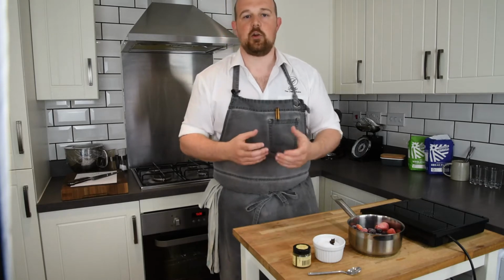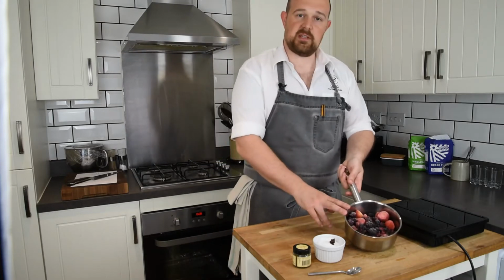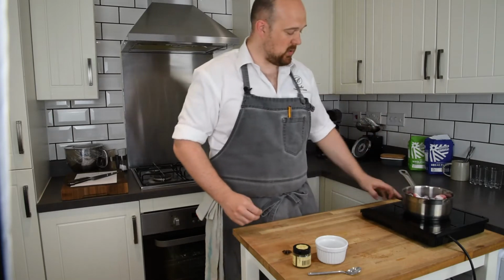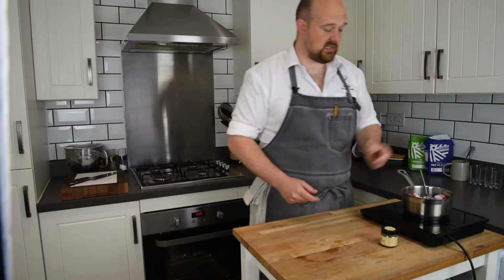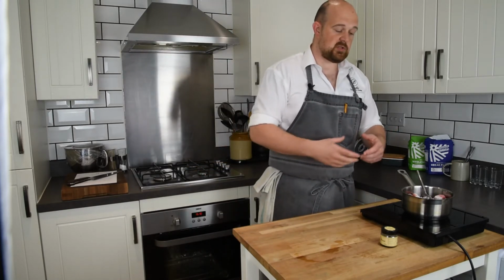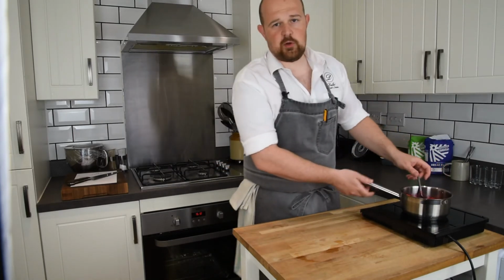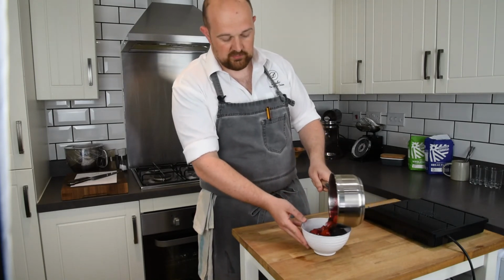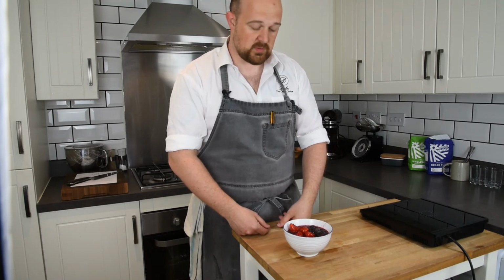At home with Dan Graham - Fruit compote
In this cookery lesson with MasterChef Dan Graham he show us a simple fruit compote using mixed berries, the perfect garnish to your morning yoghurt or perhaps a cheesecake.

Join MasterChef the Professionals runner up Dan Graham on one of his cooking tutorials from his kitchen at home. Get some chef hints and tips on how to improve your cooking skills.